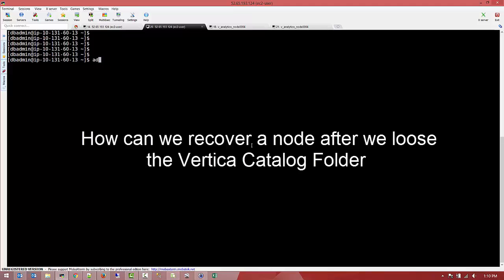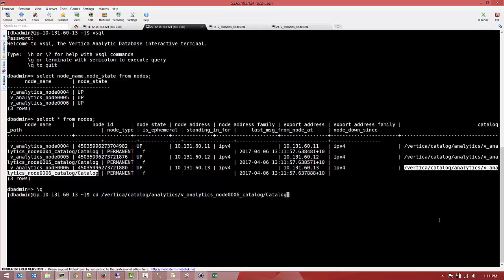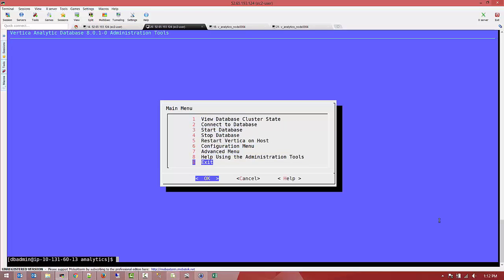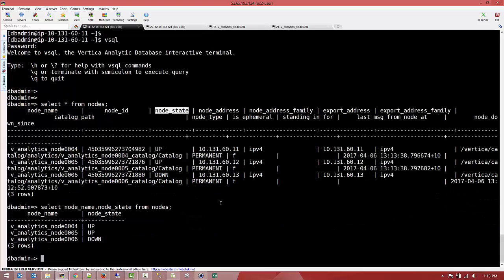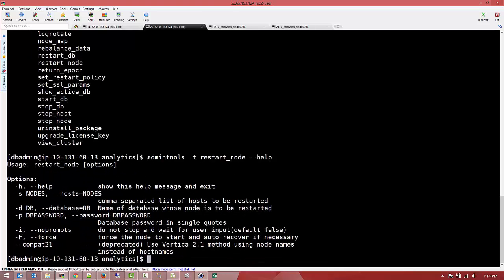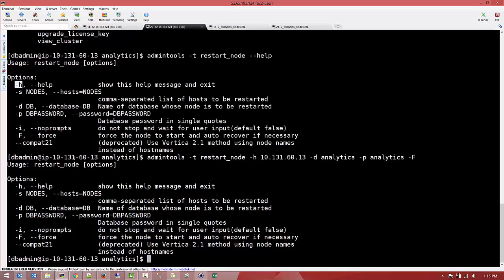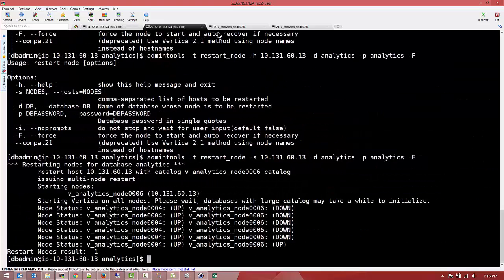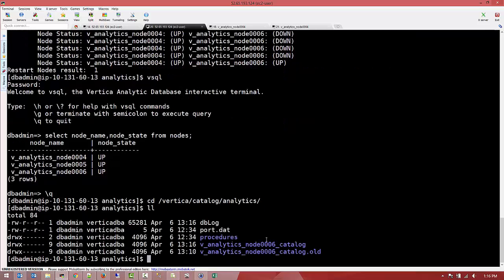How to recover a HP Vertica Database Node from a Corrupted Catalog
Short Demo on how we can recover a HP Vertica Database Node from a Corrupted/Missing Catalog.